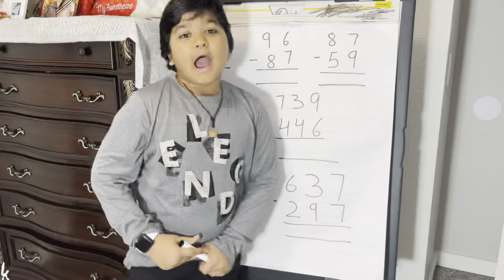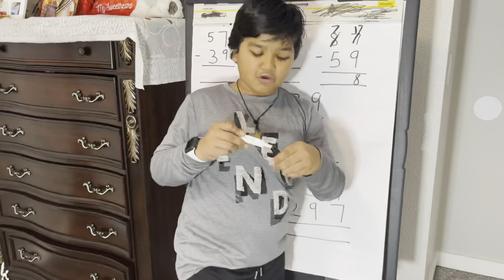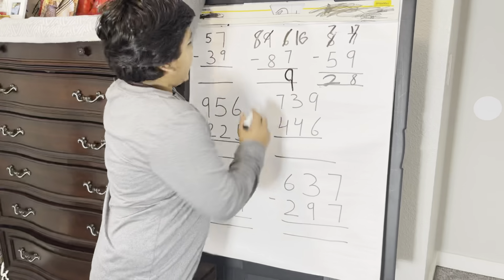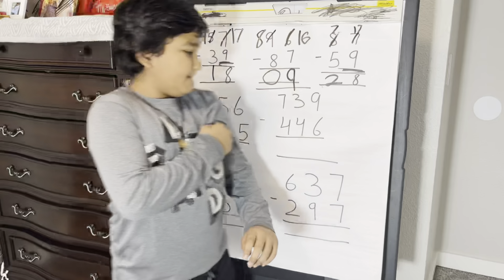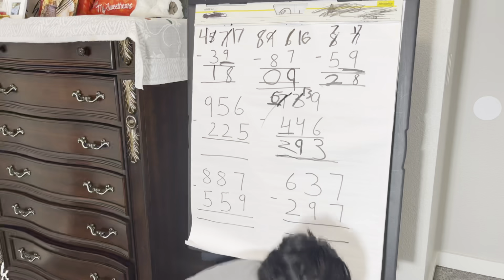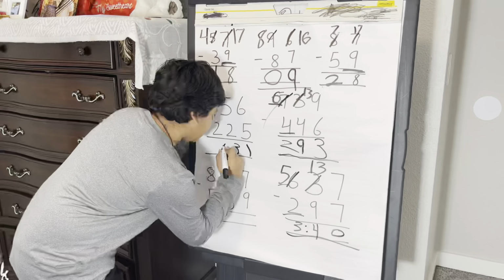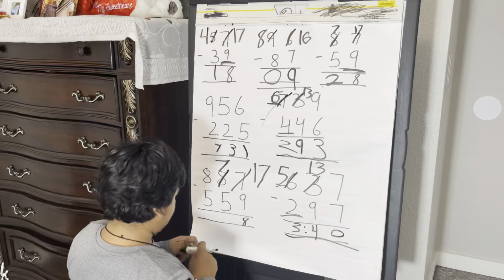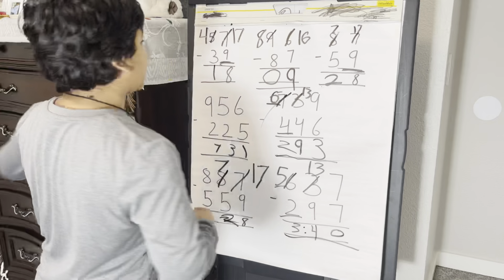Let’s learn math fun way (vlog#31 Krishna USA)